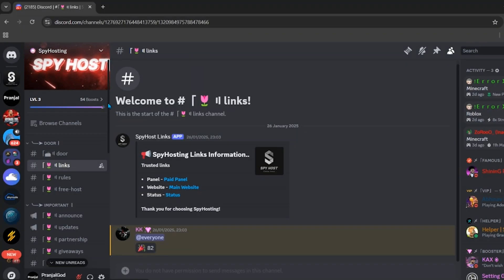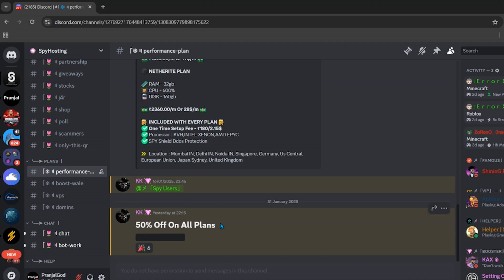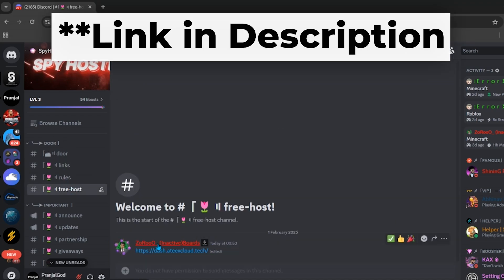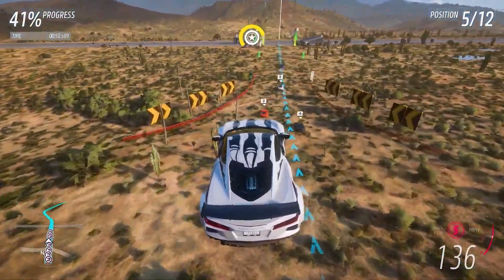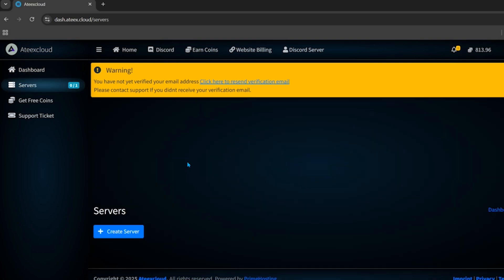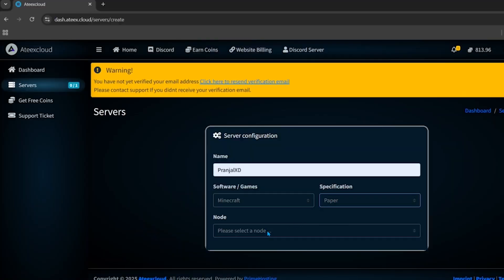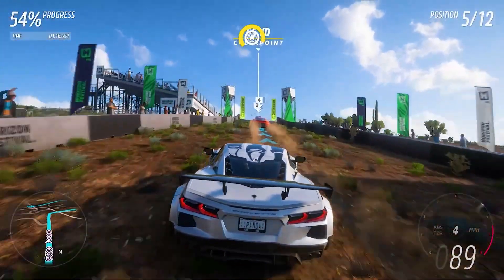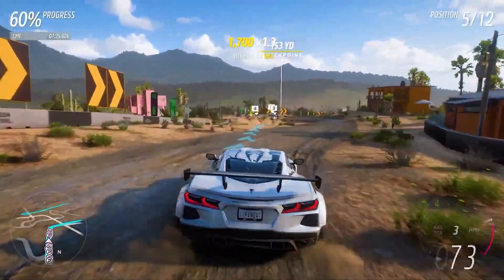How to Make FREE 8GB RAM 24/7 Minecraft Server | BEST FREE 24/7 MINECRAFT SERVER HOSTING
How to Make a FREE 24/7 Minecraft Server | BEST FREE 24/7 MINECRAFT SERVER HOSTING JAVA + BEDROCK